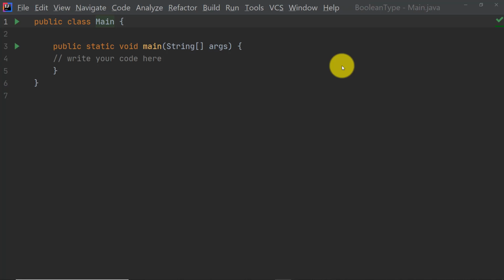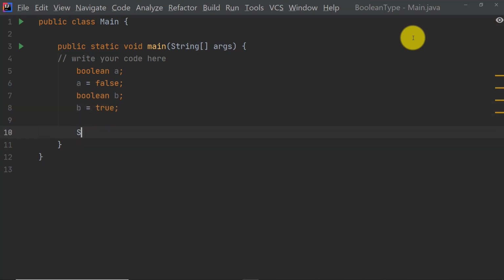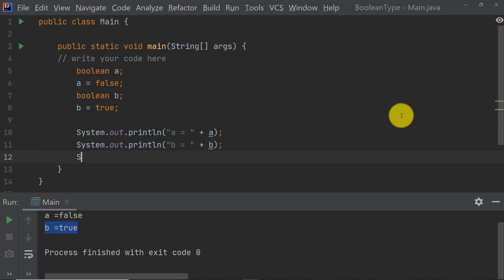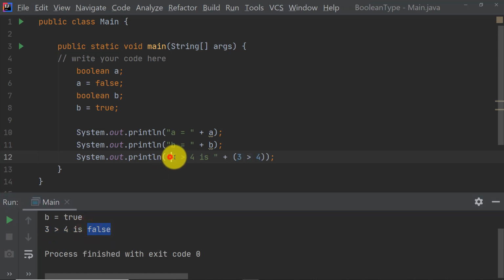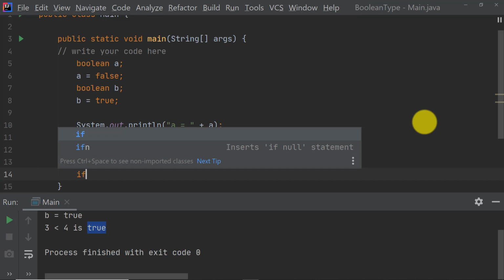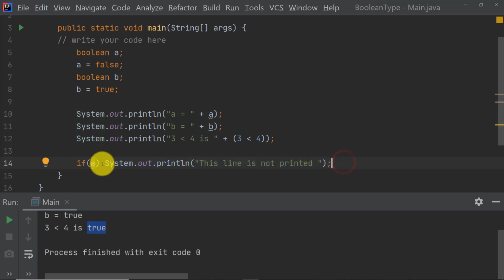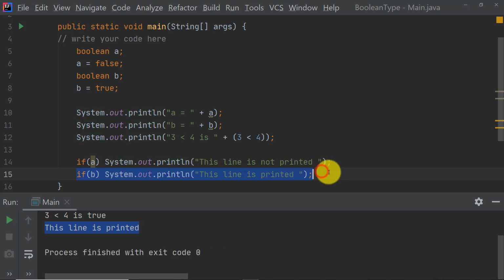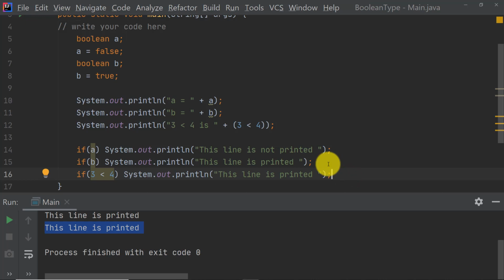Java Tutorial | Boolean Type